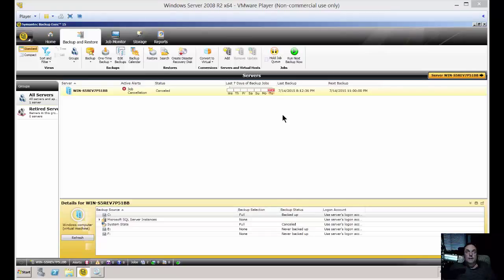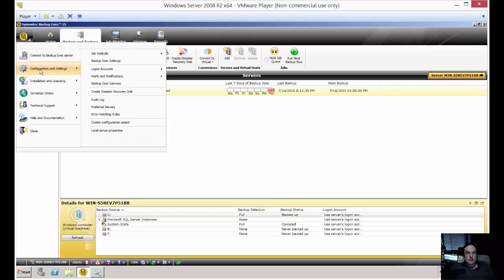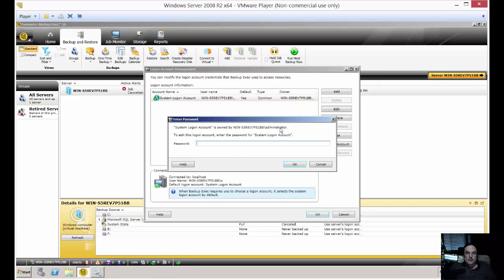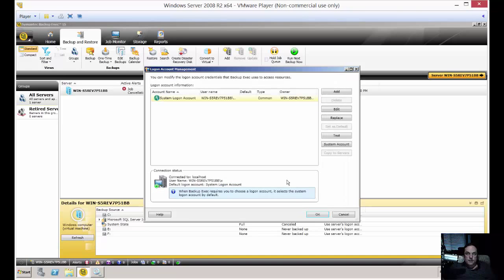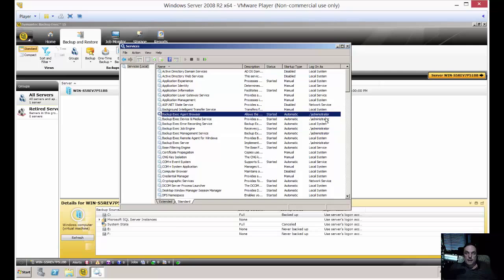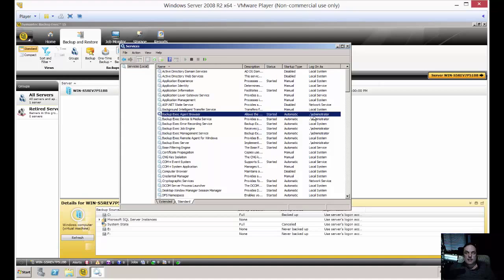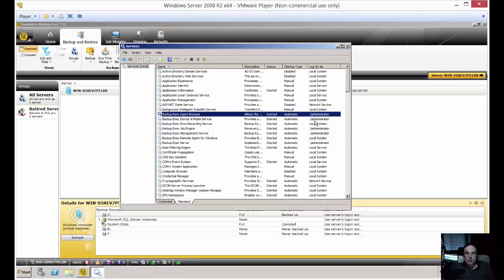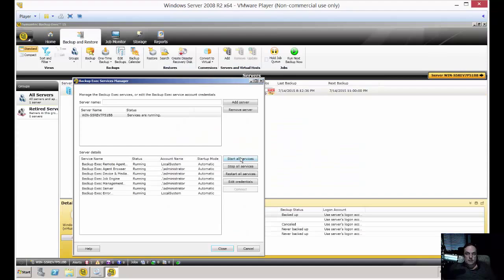How to change your password in Backup Exec 15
Author, teacher, and talk show host Robert McMillen shows you how to change your password in Backup Exec 15